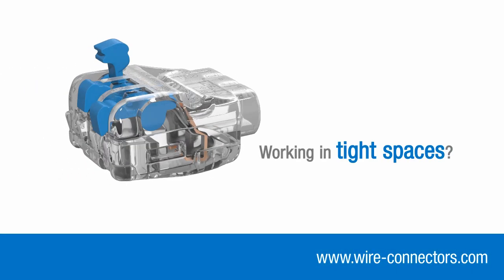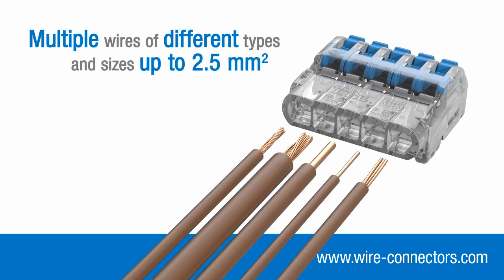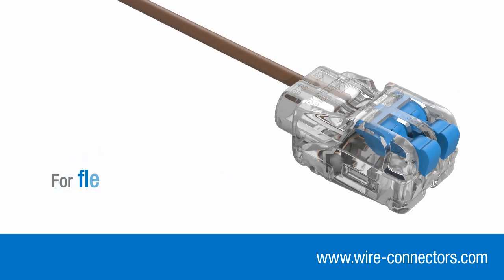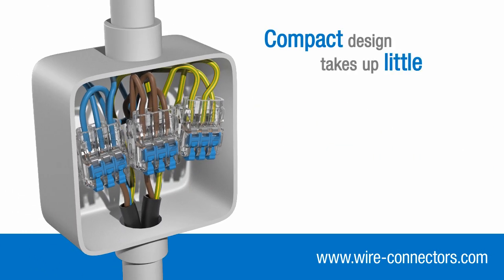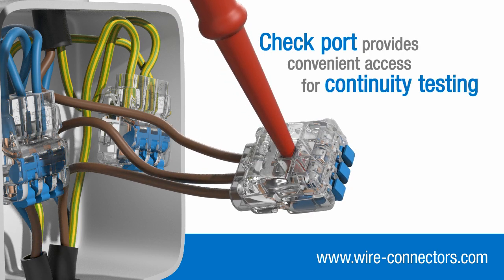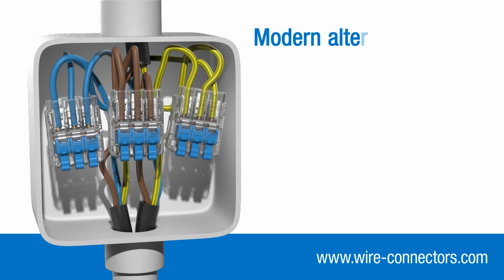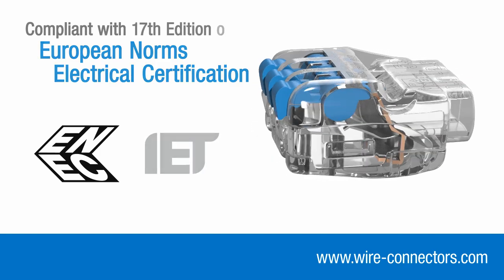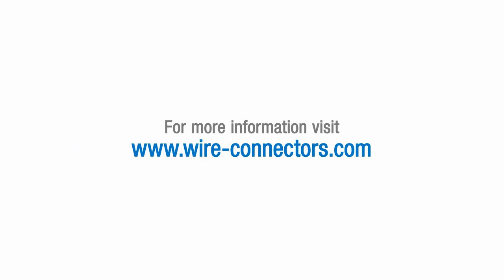IDEAL INDUSTRIES Lever Wire Connector Animation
In-Sure™ lever wire connectors from IDEAL Industries are a versatile tool-free alternative to traditional connector strips for joining solid, stranded or flexible conductors.
Utilising a combination of push-in and lever clamp technology, the innovative design securely retains both rigid and flexible conductors whilst allowing them to be easily removed if required. Featuring a compact clear housing which permits visual inspection of the connected wires they take up less room in junction boxes. There is also a check port for continuity testing.